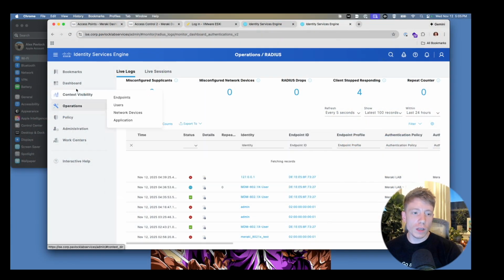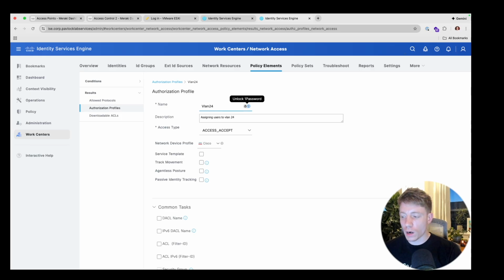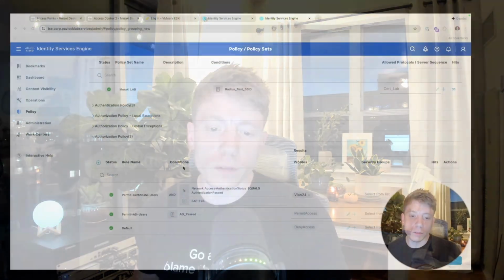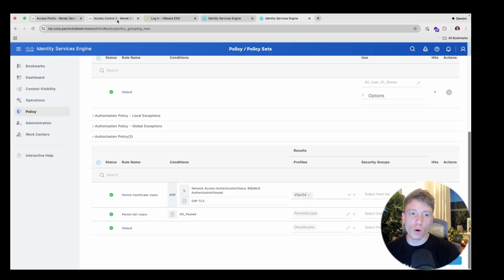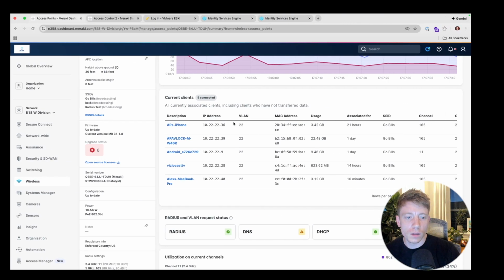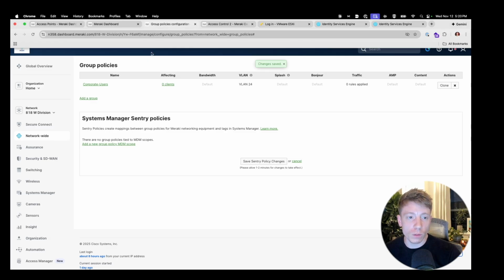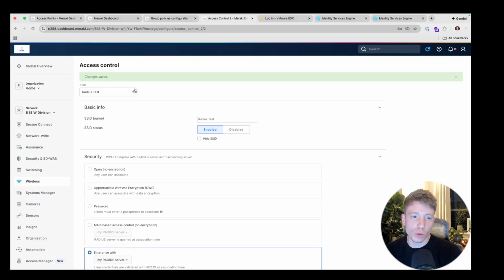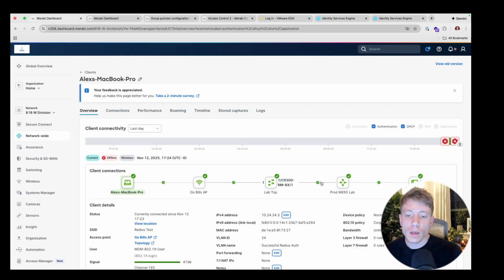802.1x Dynamic VLAN Assignment and Group Policy Assignment w/ Cisco ISE and Meraki AP's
This is a walkthrough how to video configuring and applying dynamic vlan tags and group policies. Products used in this video are Cisco Meraki AP's, Meraki Dashboard, and Cisco ISE.

If you'd like to share your own experience or knowledge please comment as well!

Chapters:
0:00 Introduction & Video Overview
1:08 Navigating ISE Policy Sets
2:00 Creating VLAN Authorization Profiles
3:40 Configuring Multiple Groups & Network Segmentation
4:33 Policy Ordering Best Practices
6:20 Meraki RADIUS Override Configuration
7:02 Testing VLAN Assignment
8:48 Group Policy Configuration Setup
9:11 Configuring Airspace ACL in ISE
10:04 Meraki Dashboard Group Policies
10:23 Group Policy Features (Bandwidth, Firewall, Security)
11:55 Testing Group Policy Assignment
12:40 Verifying Client Details & Assignment
13:49 Recap & Conclusion